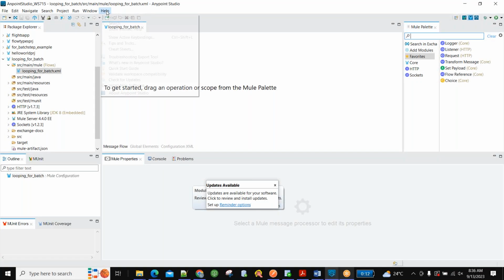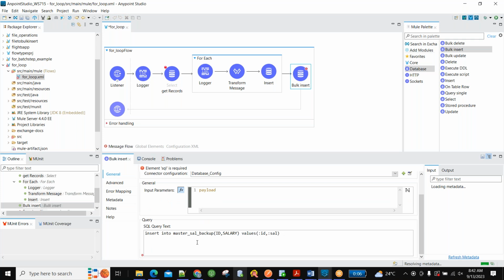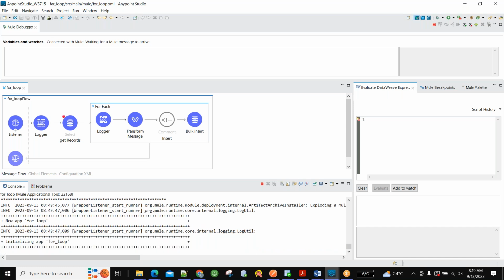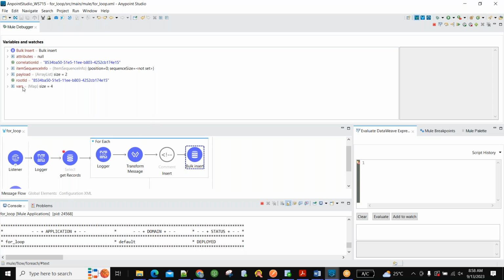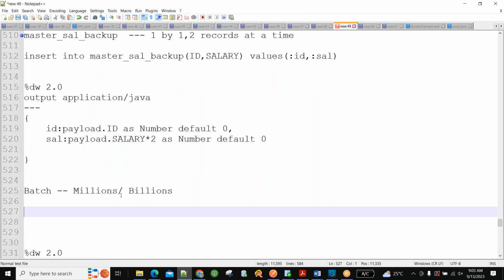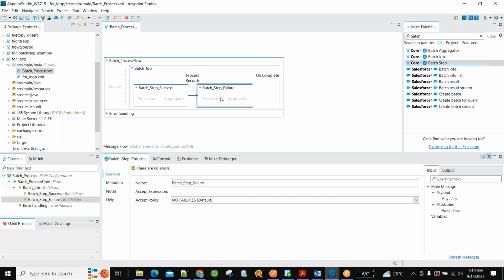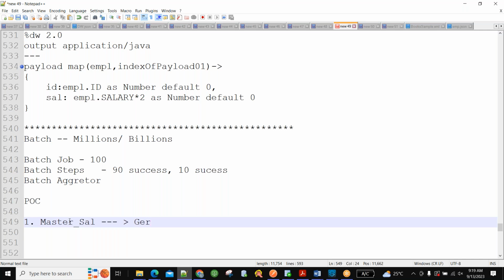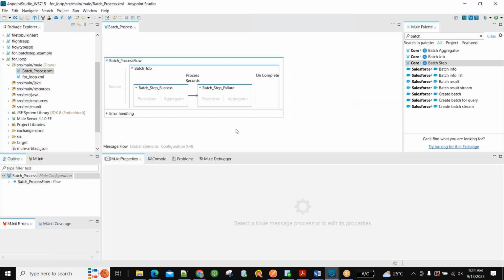mulesoft learn education students educational aiart ai story english hindi learning sso